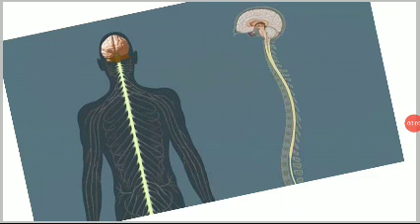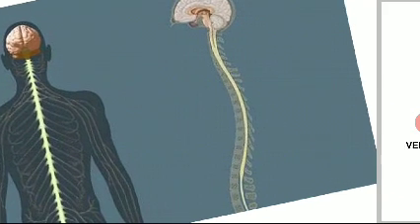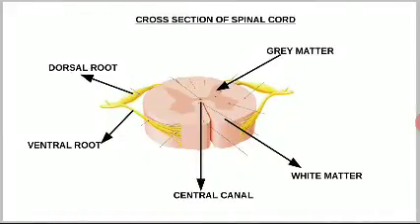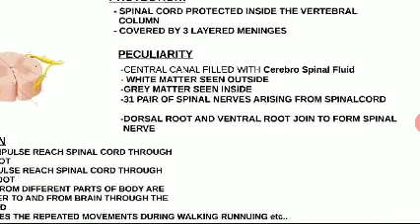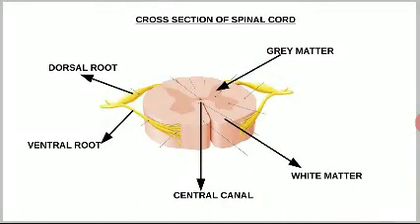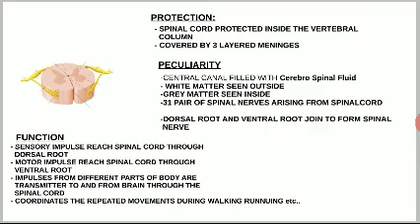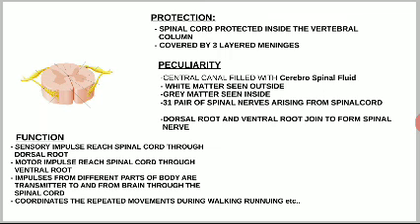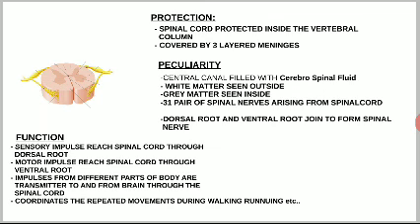Biology 2 for class 10 Structure and function of spinal cord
Class for 10th STD Biology-2, By Abdul Rahiman M A, Biology Tr., CHMHSS, Elayavoor, Kannur